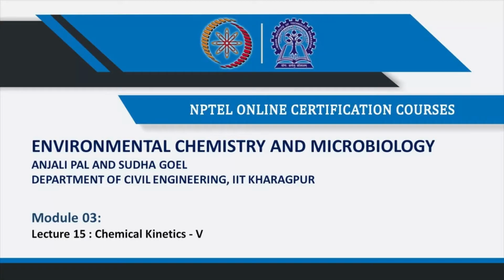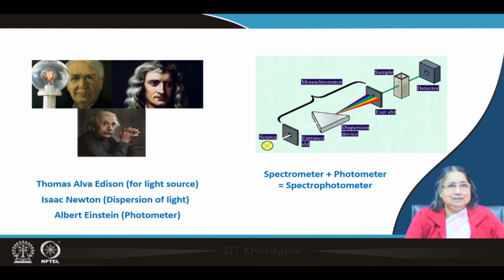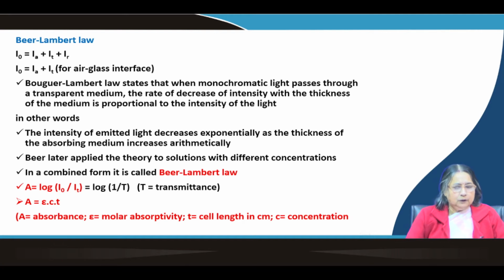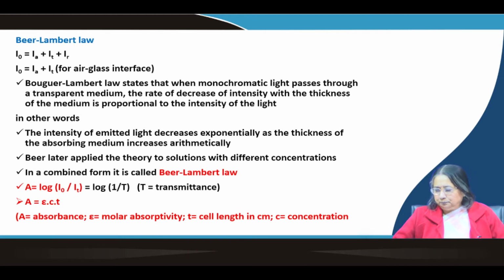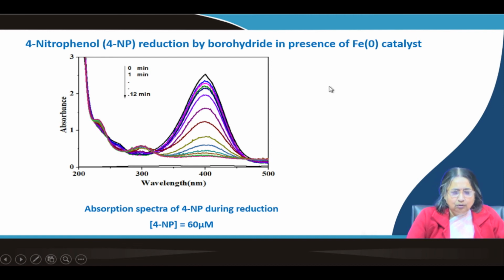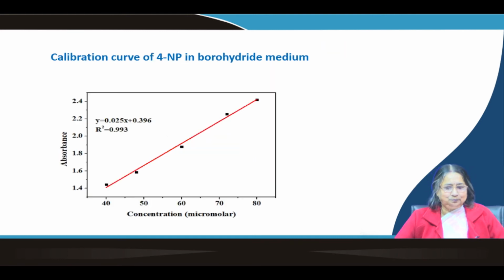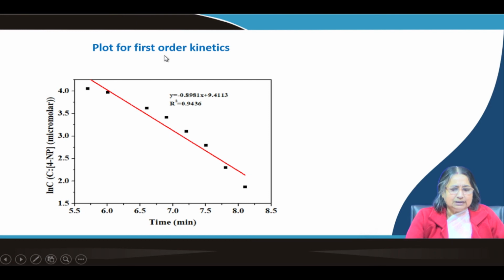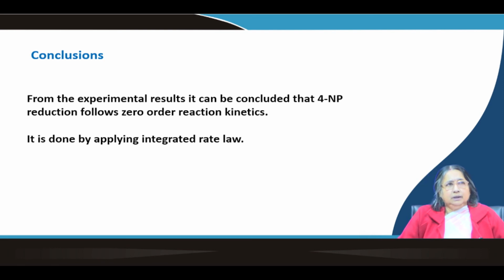Lecture 15: Chemical Kinetics-V